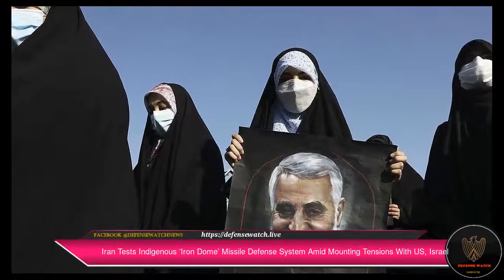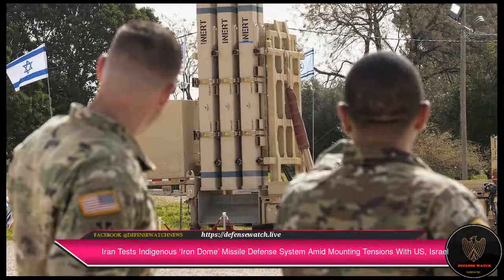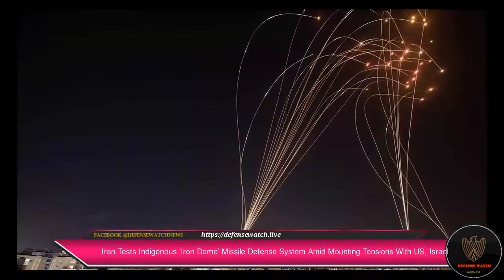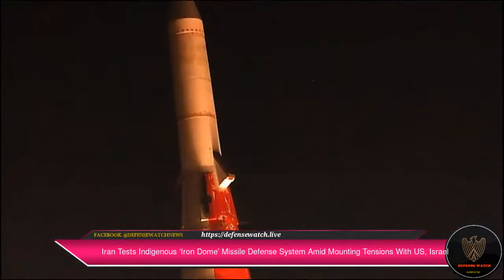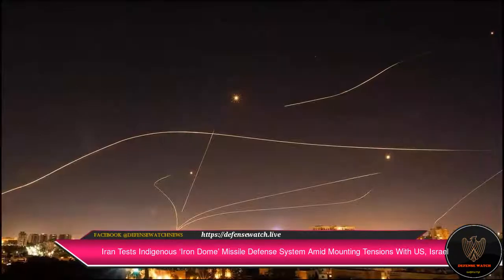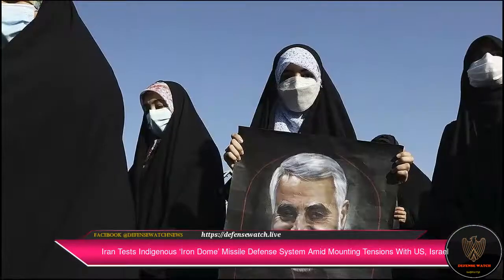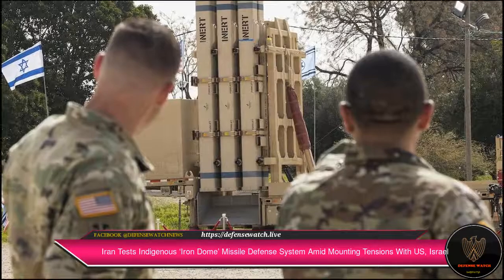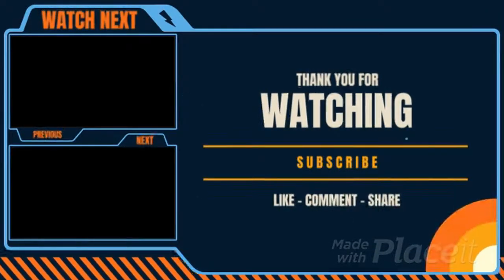Iran Tests Indigenous ‘Iron Dome’ Missile Defense System Amid Mounting Tensions With US, Israel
The “Army Air Defense Force, IRGC Air Force, and the Aerospace Force of the Islamic Republic of Iran in ‘Defenders of Velayat Sky 1400’ drill exercised joint specialized air defense maneuver to improve combat readiness and deterrence power by using most up to date indigenous air defense systems,” Iran Press reported.
A heavily modified version of SouthAfrica's Umkhonto air defense system!
 A defense industry analyst expressed reservations over the direct comparison between the recently tested Iranian air defense system with the Israeli Iron Dome.
 The air defense system has a track record of detecting, analyzing, and intercepting a wide range of incoming threats.
 The Hawaii-based 94th Army Air and Missile Defense Command (AAMDC) described these deployments as “temporary” and “experimental.”The US troops manning these air defense batteries will comprise personnel from the 2nd Battalion, 43rd Air Defense Artillery Regiment, out of Fort Bliss, Texas.